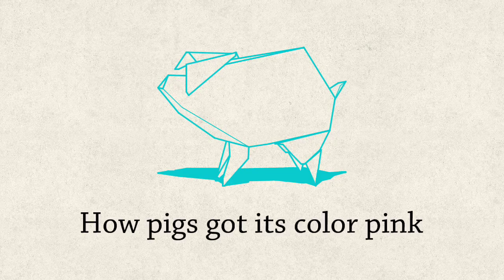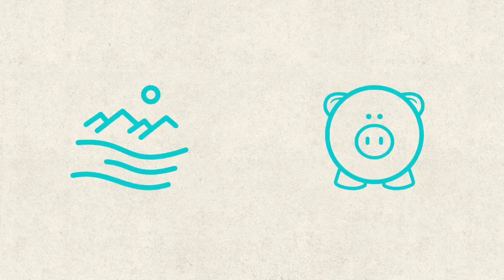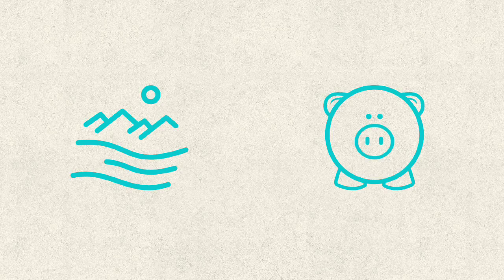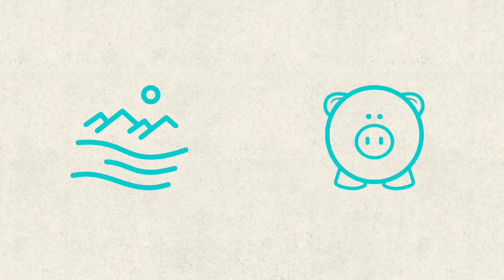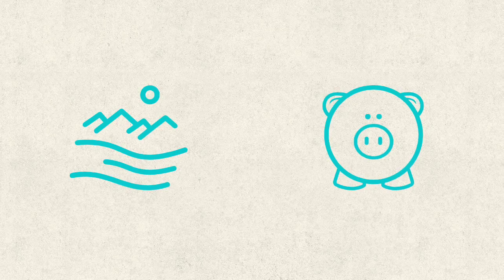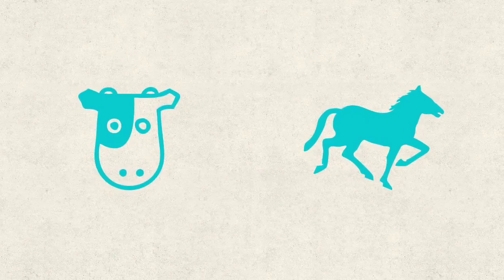How the Pig got its Colour Pink by Helaina